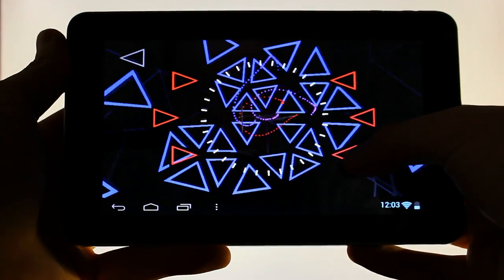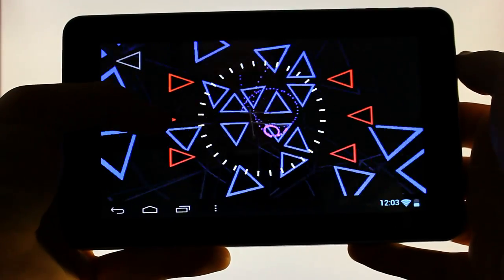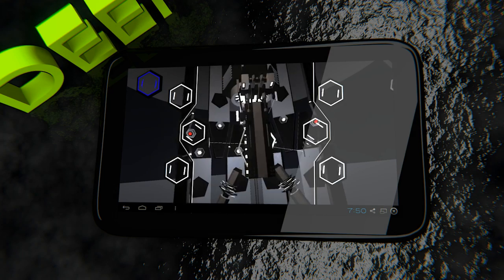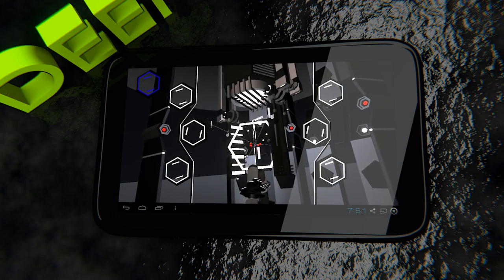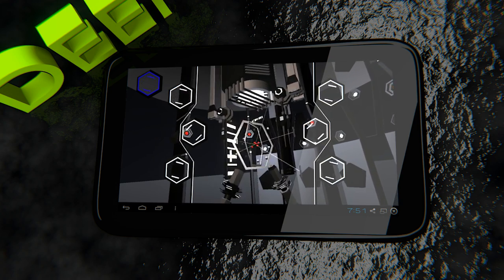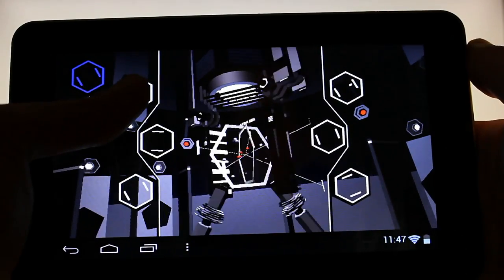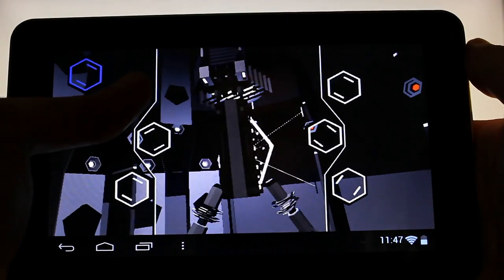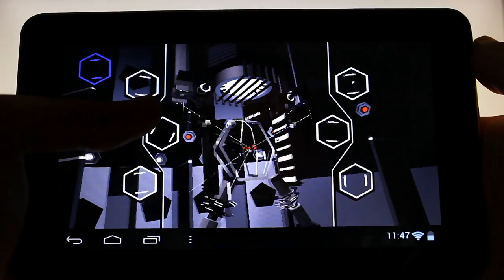Deeptychon - Google Play App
Deeptychon is an application I've put together using Blender - Gamekit and Eclipse.
If you want to learn how to build similar systems/games using free software and no coding you can check my training at cmivfx.
Get the application for free from Google Play store.
Music used is CC-Zero. BoCrew - How to break up with your girlfriend.